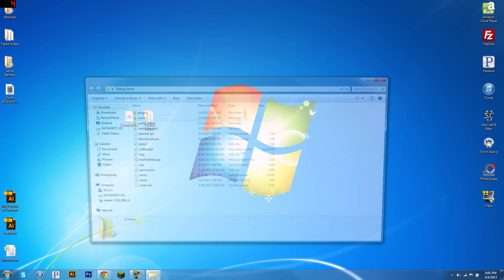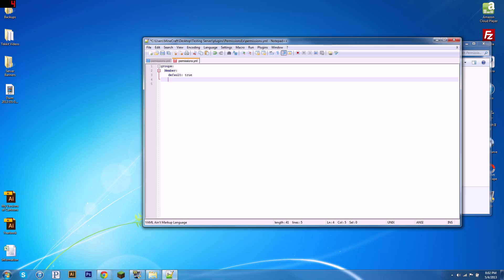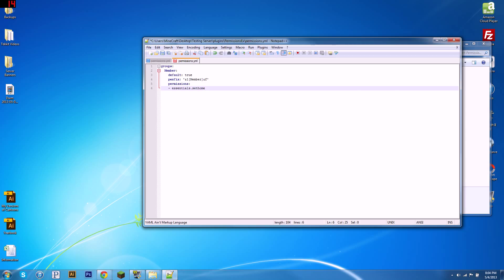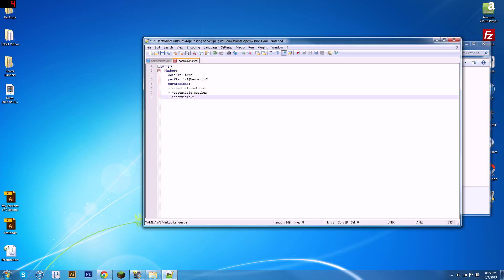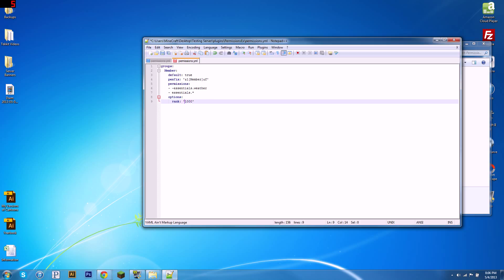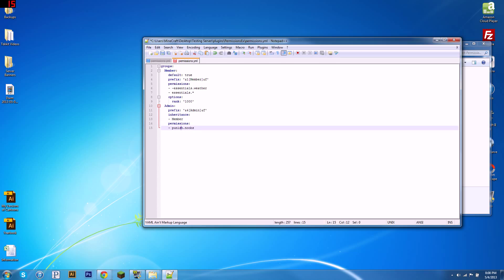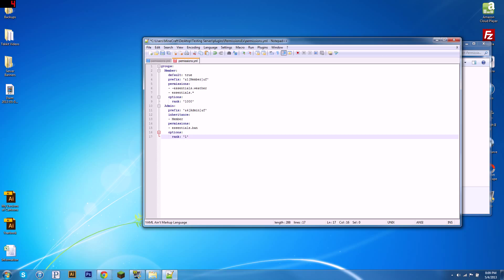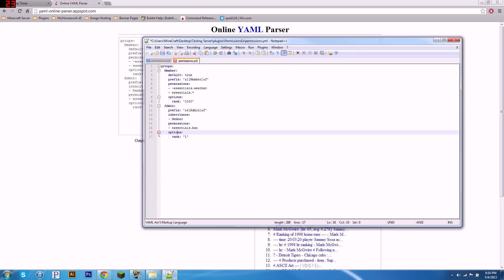PermissionsEx Tutorial - How to Manage Groups and Permissions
Here is my tutorial on permissionsex.

permission,tutorial,bukkit,howto,how-to,gaming,minecraft,example file,simple,how to use permissionsex,permissions manager